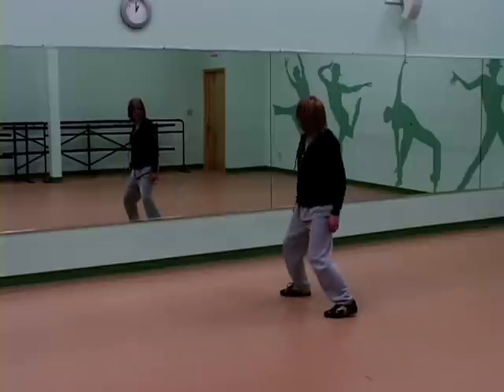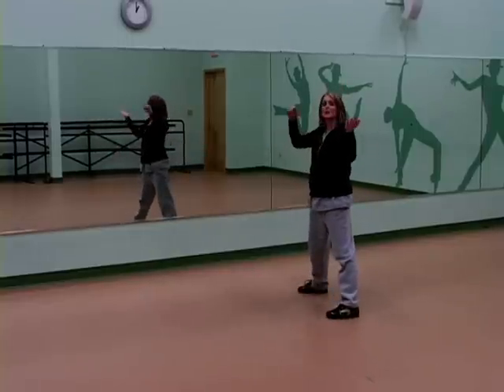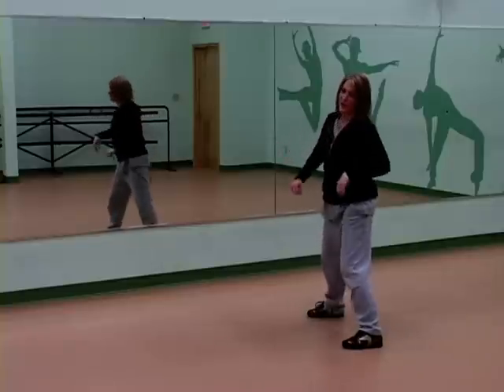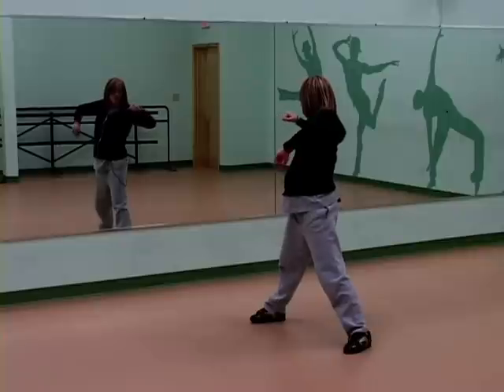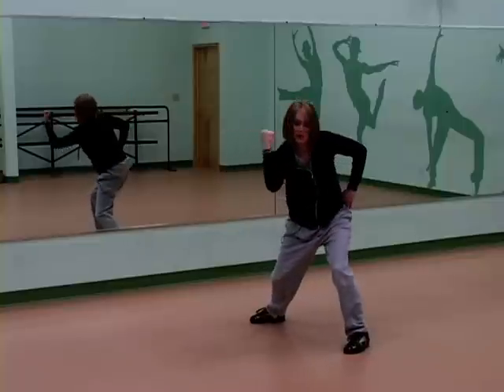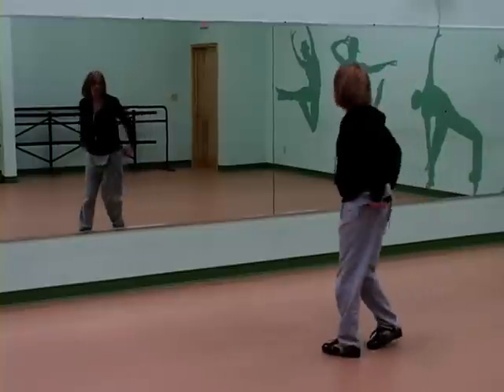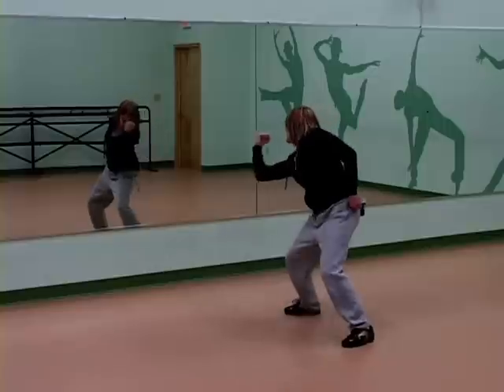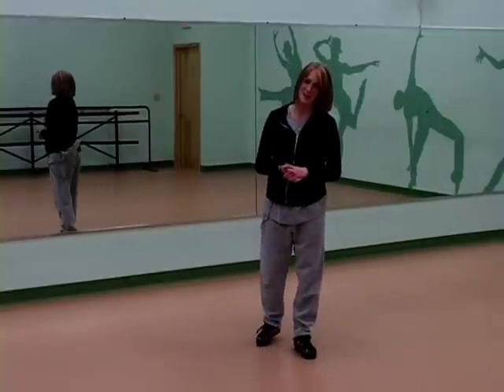Advanced Hip Hop Dance Combinations : Pancake With Ball Change Advanced Hip Hop Move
Chug forward and stomp your foot for the pancake with ball change. Learn advanced hip hop dance combinations from a professional instructor in this free dance video.

Expert: Emily Larew
Bio: Emily Larew is a professional dancer and dance instructor. Emily teaches at Vanderbilt University, Columbia State, and top studios in the Nashville area.